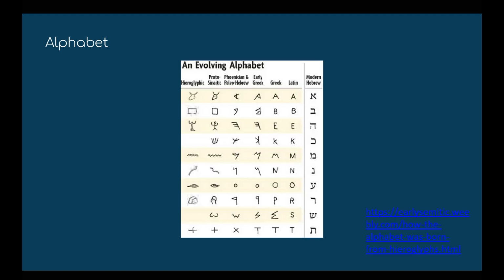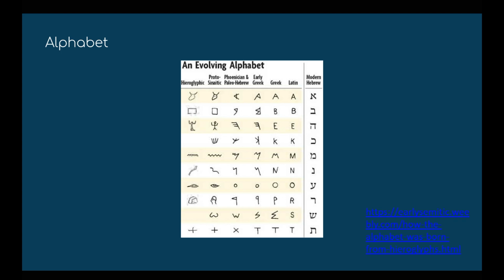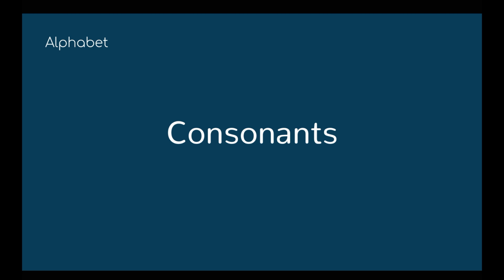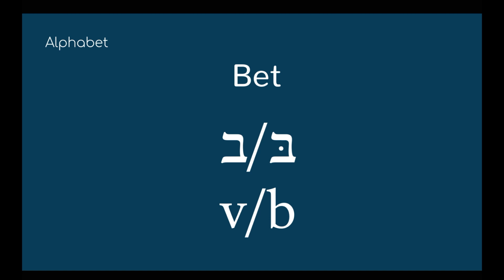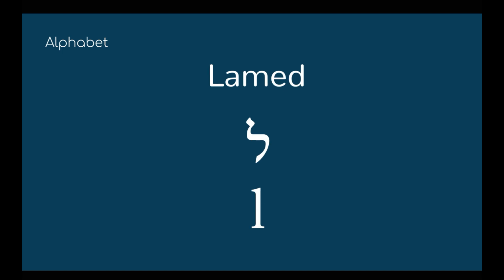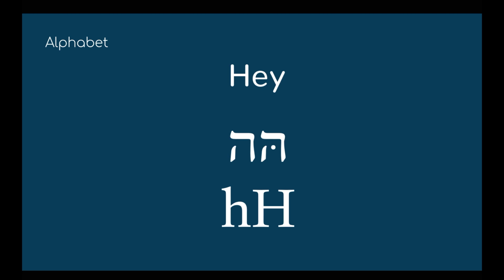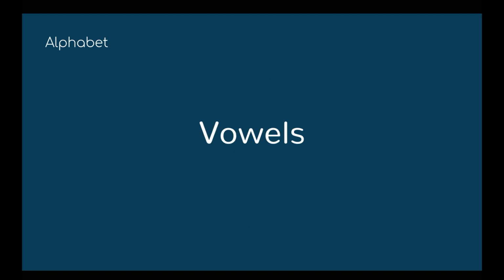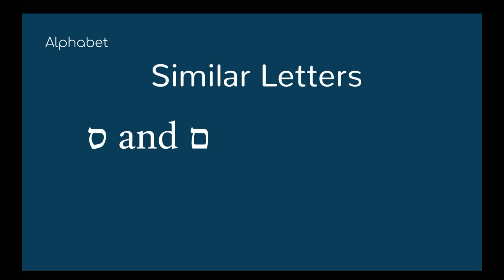Biblical Hebrew Alphabet - Part 1